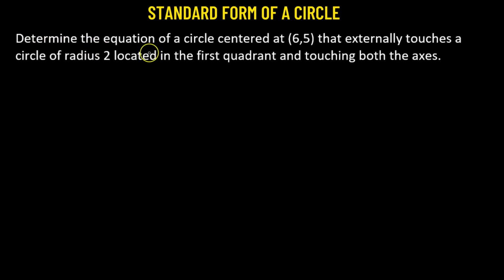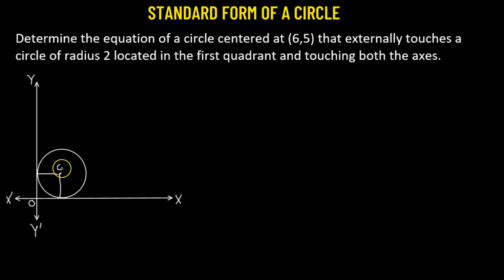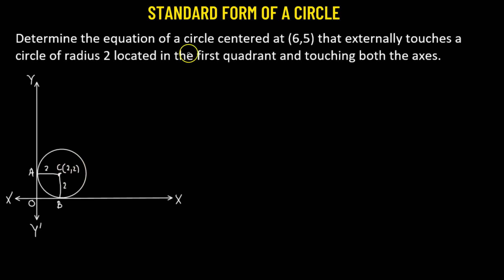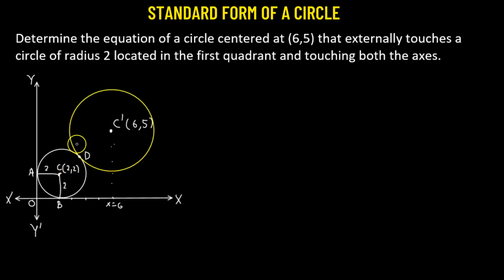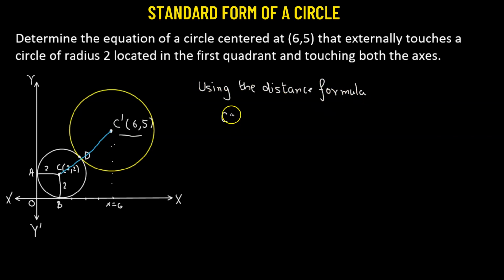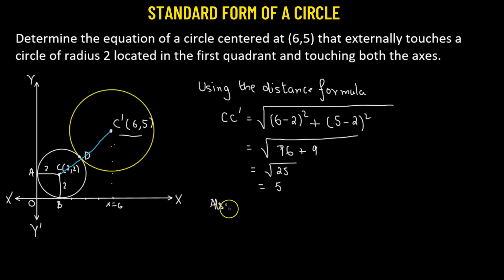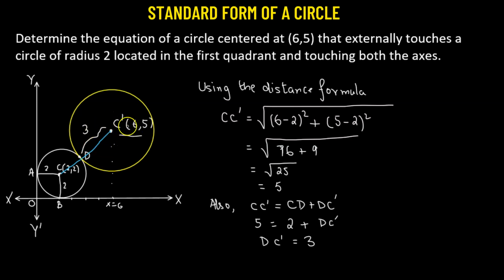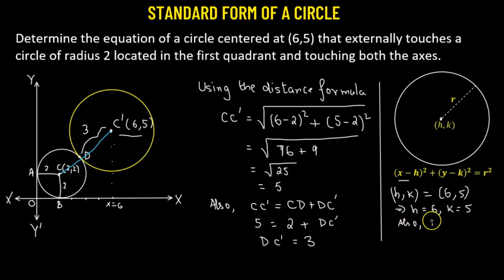1.37 | Circle | Standard Form Of A Circle - Worked Out Problem